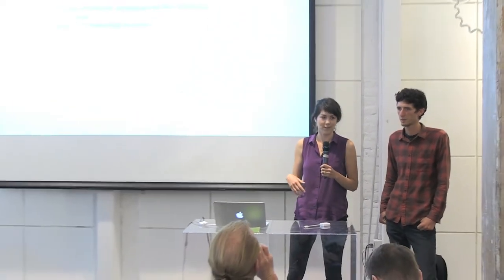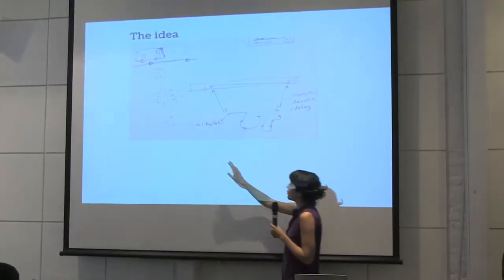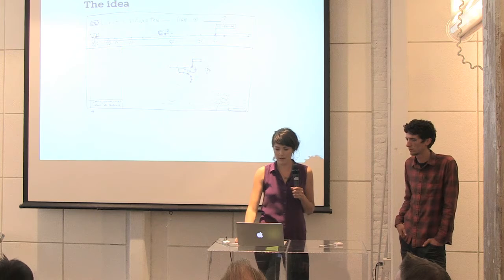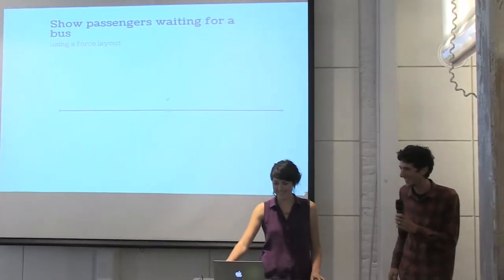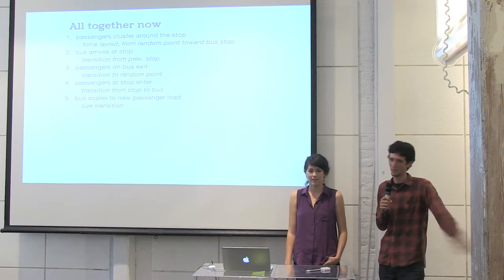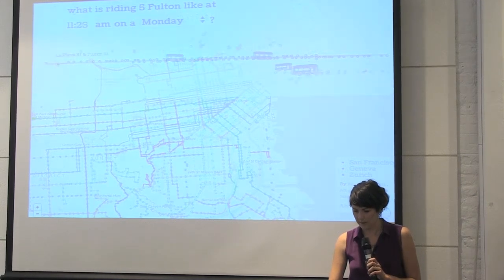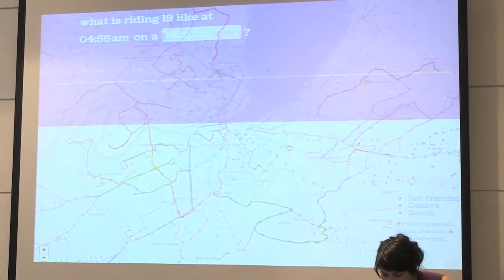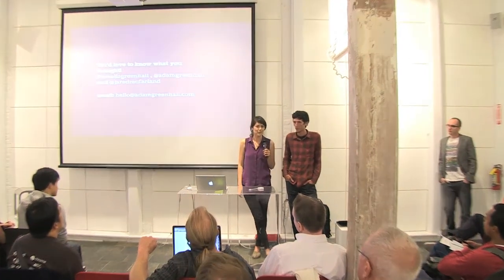bayd3: Dots on a Bus - 09.16.13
Amelia and Adam Greenhall demo and explain their winning entry in the 2013 Urban Data Challenge